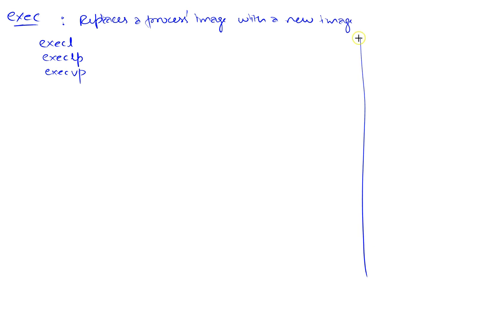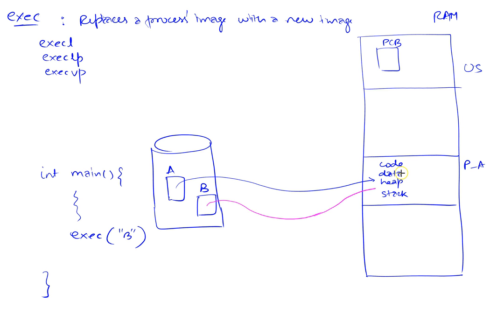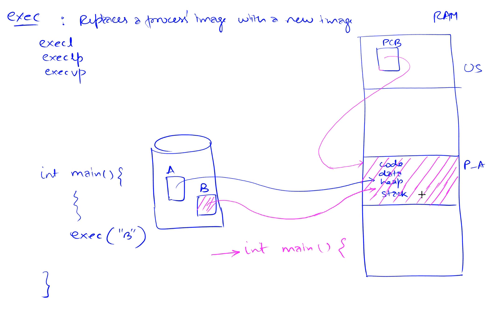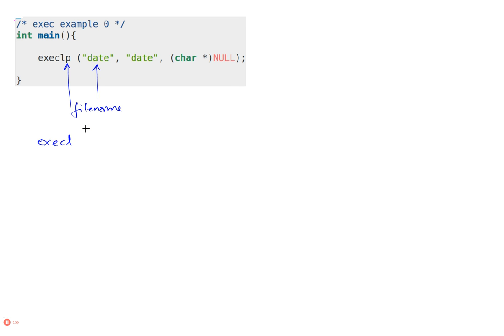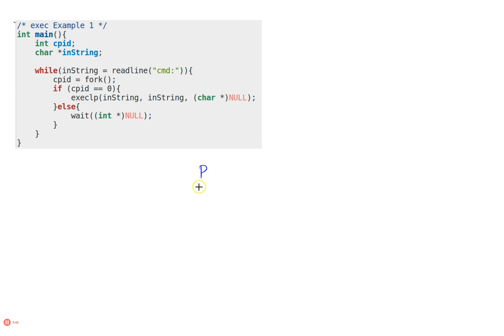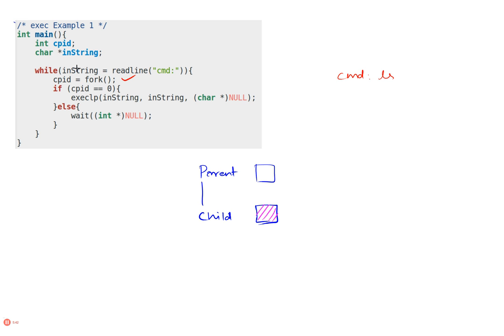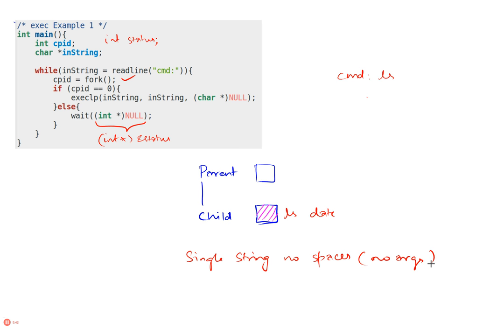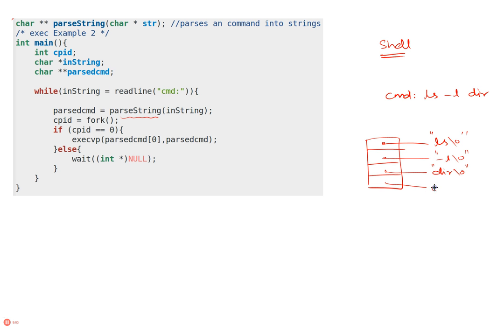Exec Explained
Unix exec() system call is explained